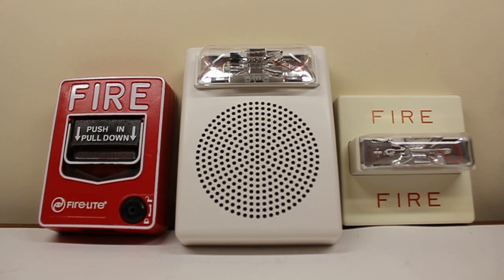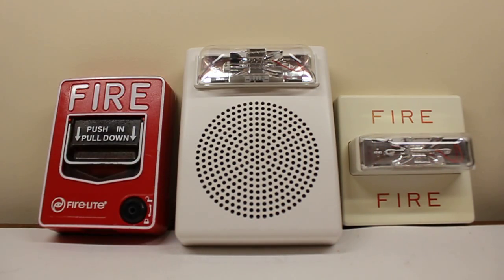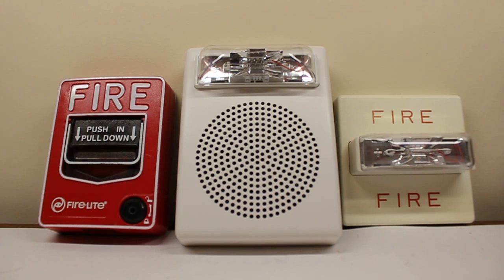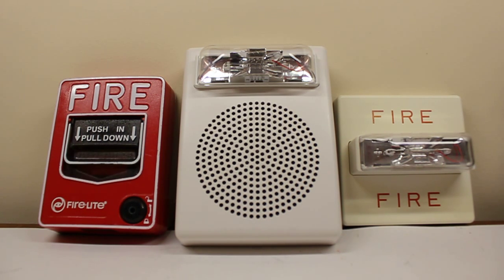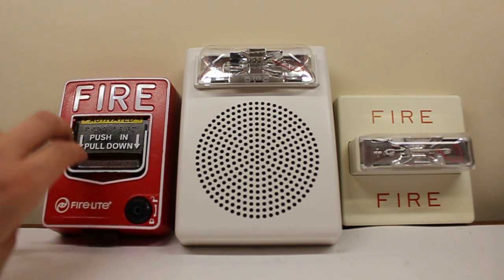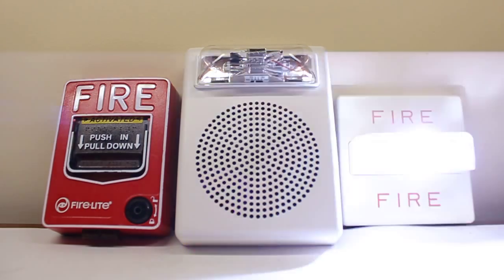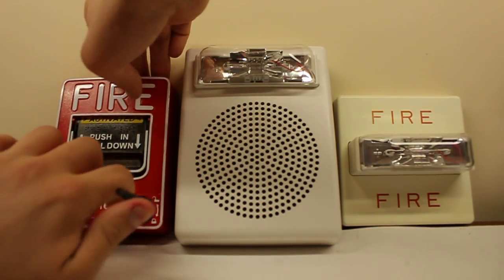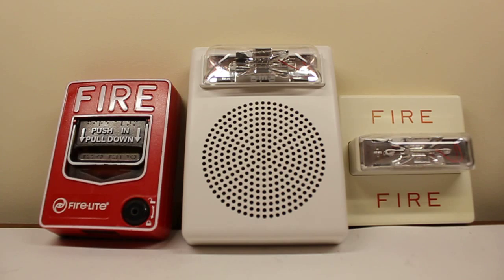60FPS Video Test: Wheelock E50-24MCW-FW + Wheelock RSS-24MCW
EPILEPSY WARNING: DO NOT WATCH IF YOU ARE SENSITIVE TO FLASHING LIGHTS! This will work better using YouTube on a desktop as opposed to a mobile device; the mobile devices cannot support 60fps just yet.

So this is an unusual video of sorts...my first 60FPS video! Now sorry to disappoint you, but I was borrowing the camera this video was filmed with. I don't have full 60FPS capability...yet. At least this video is here for everyone to see.

This was a video suggestion by another viewer. Your average ADA-compliant fire alarm strobe is supposed to flash at 60 Flashes Per Minute (might have said "60 flashes per second"). However, the camera I use to film my alarm videos (the Canon T3) can only go up to 30FPS. Because of the low frame rate, the camera is more than likely to miss the flash from the strobe. This is why you see a white "flash" across the screen, not necessarily from the strobe itself. With 60FPS, the camera would be more likely to catch the flash from the strobe itself. I think that's what it is, but I could be wrong.

As you will see in the video, both strobes are set to 15cd. I was right, you are able to see the strobes in action a little better. With the 110cd setting, things weren't as good...too bright for the camera to handle.

Overall, this was an interesting experiment to conduct. This is nothing more than a simple test of a camera capability. I may not have any major plans for an upgrade anytime soon, but this is just a simple, fun video. Hope you enjoy.